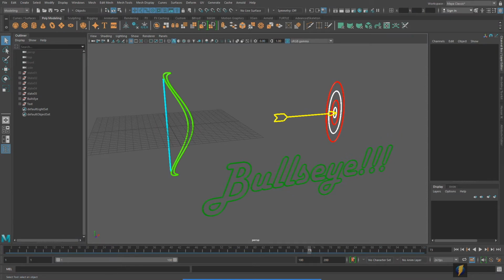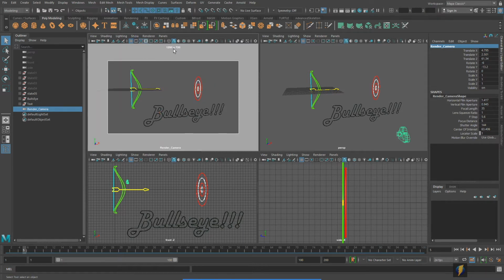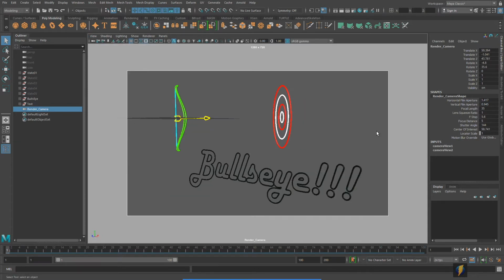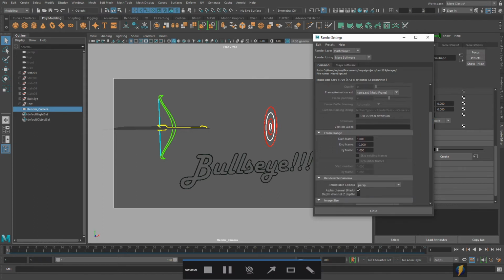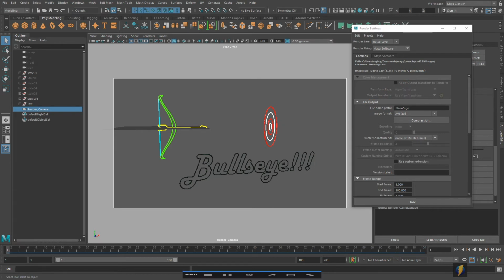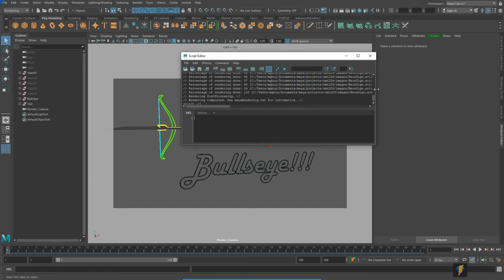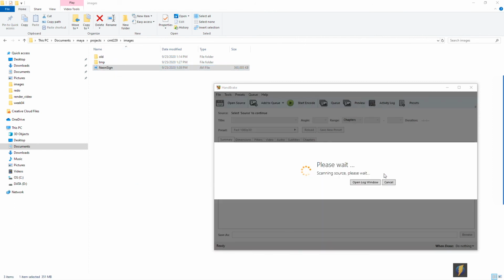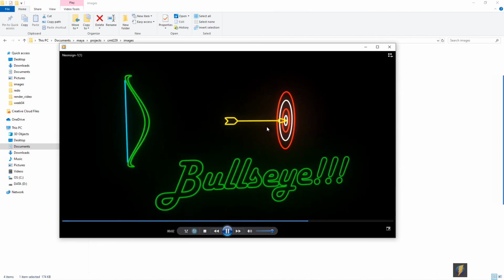Learning Maya- Rendering Movie Files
Sometimes we want to render still images. Other times we want to create movie files. In this video we take a look at rendering out movie files in Maya.